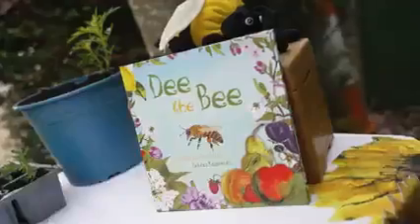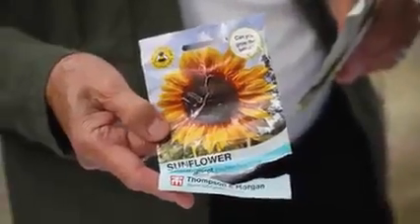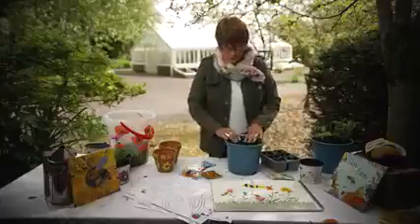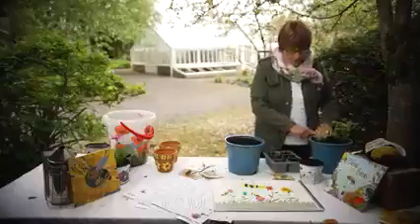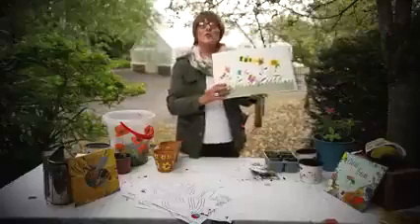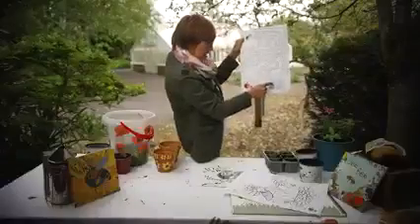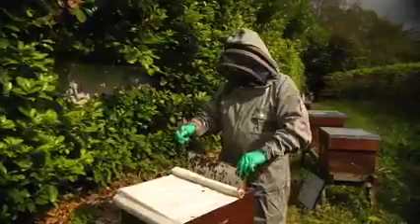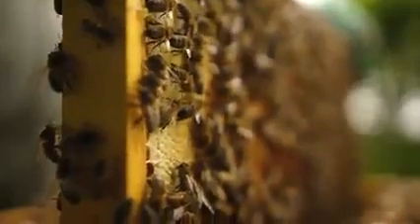SOW SOME SEEDS..demonstration on sowing and planting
This is a video where I will show children how to sow some flower seeds that will encourage the amazing bees to call to your garden or window sill.    It is very easy to do and you will have beautiful flowers all summer long.  Why not give it a try.